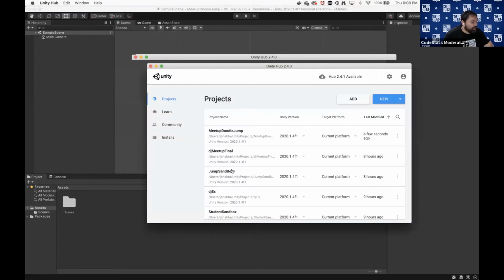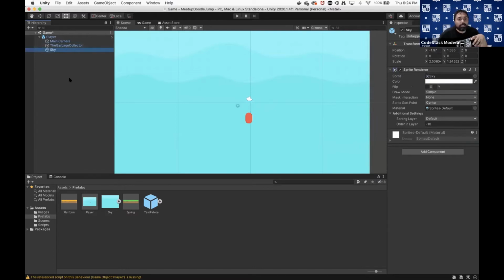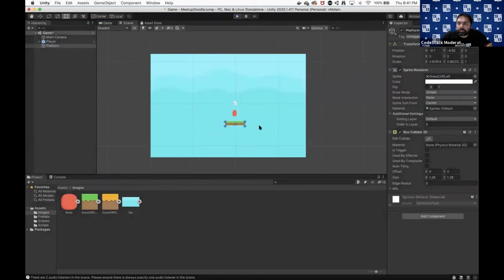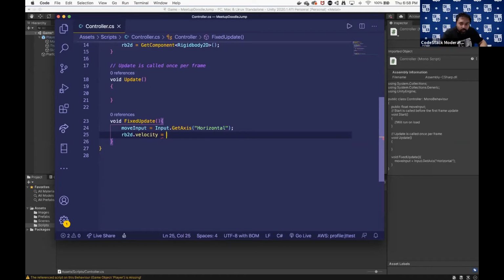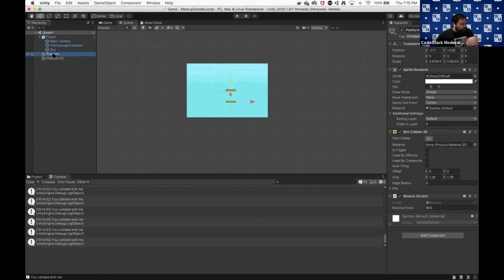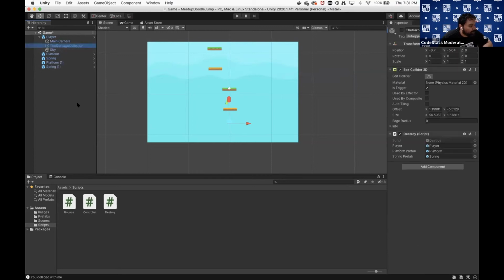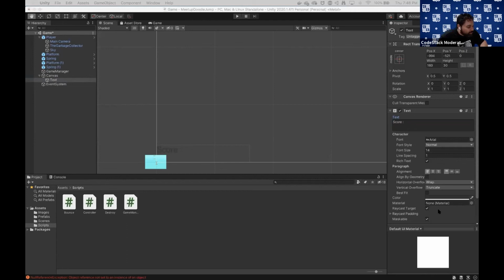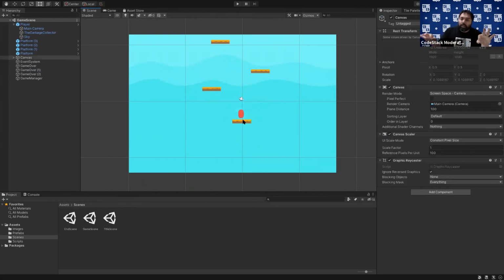Learning Unity C# Game Development with Doodle Jump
Jateen Bhakta jumps into teaching how to make the classic game of Doodle Jump in Unity. This class is set up for beginners to Unity as we will go over how to navigate around the system. Unity programming uses C# so you will need to know some C# to be able to code along. All game files will be provided so you can also just join and watch how Unity works when building this game.